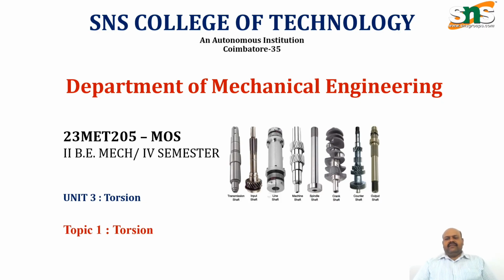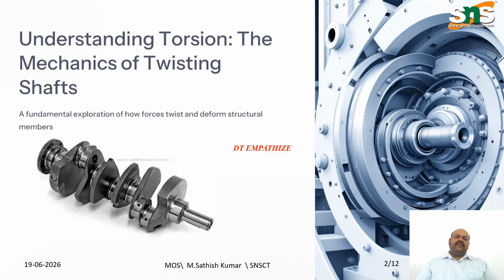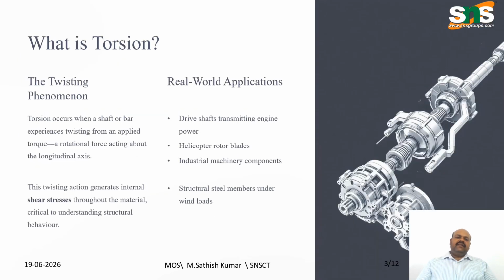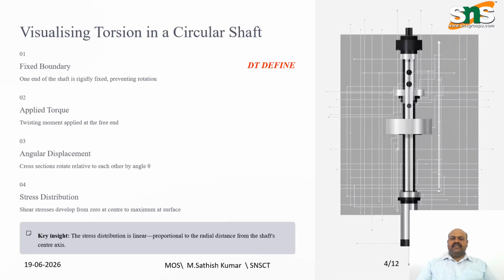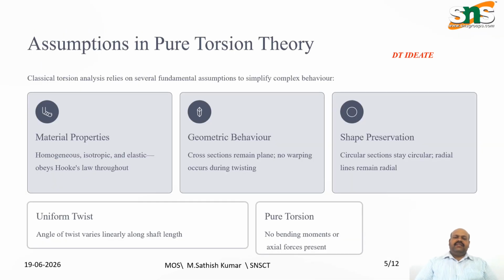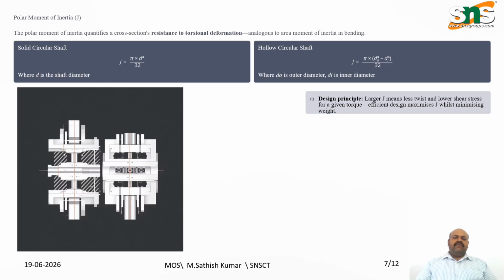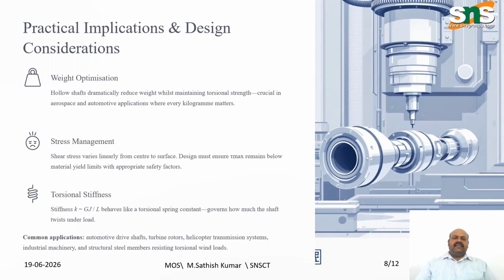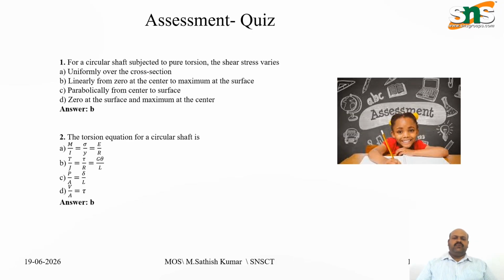Torsion of shafts | Mechanics of solids | SNS Institutions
Torsion is the twisting of a structural member caused by an applied torque or twisting moment about its longitudinal axis. It commonly occurs in shafts used for power transmission in machines, automobiles, and turbines. Under torsional loading, shear stresses are developed across the cross-section of the member, resulting in an angle of twist. The torsional behavior depends on the material properties, shaft geometry, and magnitude of the applied torque. Torsion analysis is essential for designing safe and efficient mechanical components.